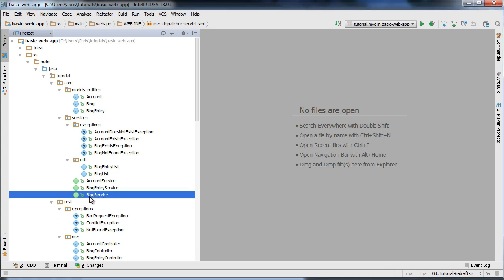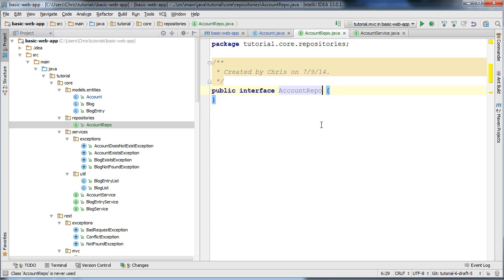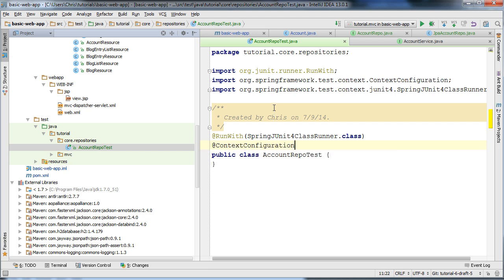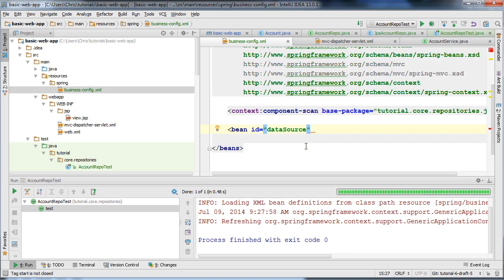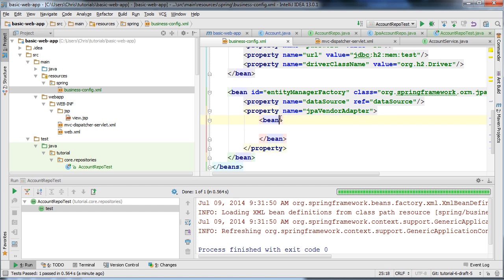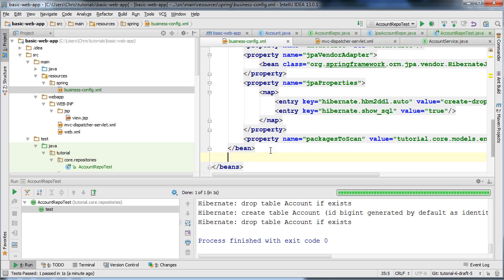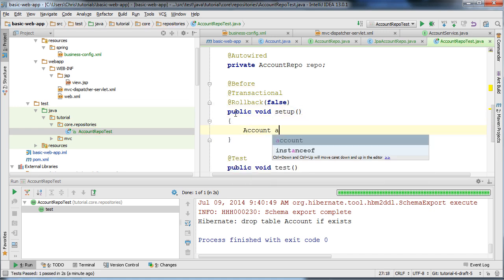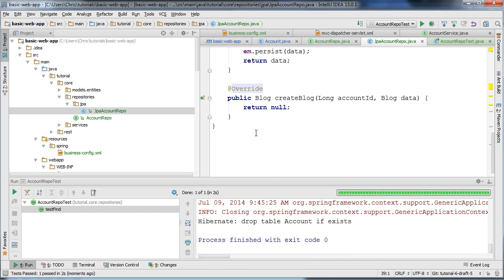Web Development Using Spring and AngularJS - Tutorial 6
Configuration of the persistence layer of our application using the H2 Database Engine, DBCP, and Hibernate.